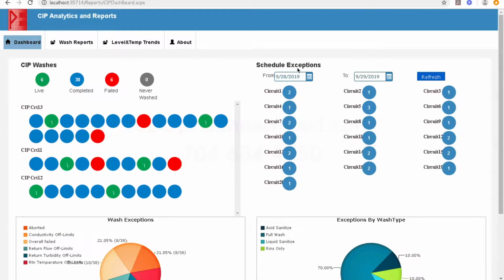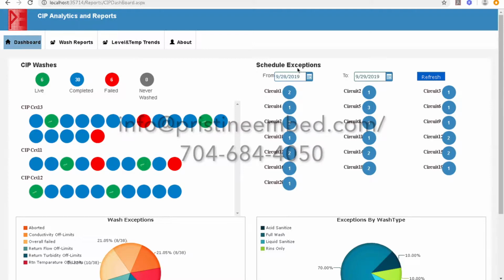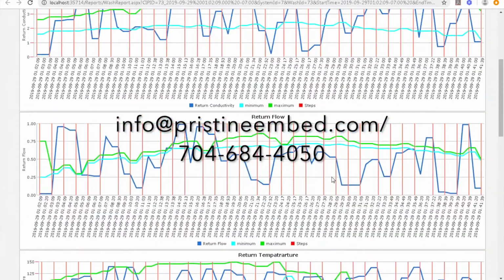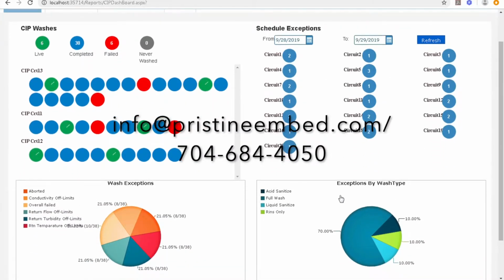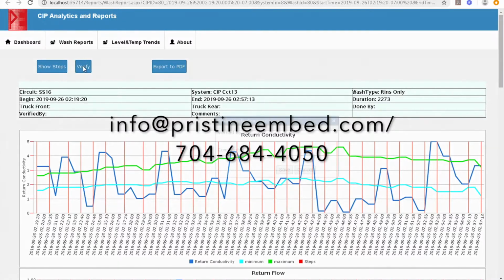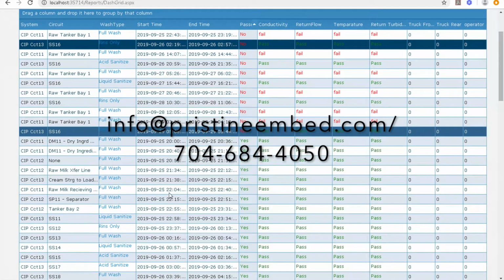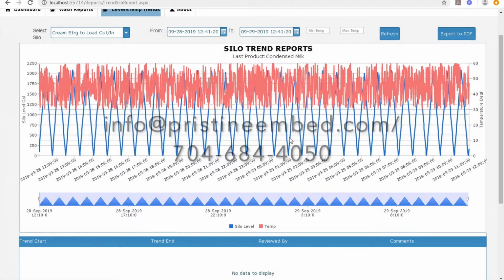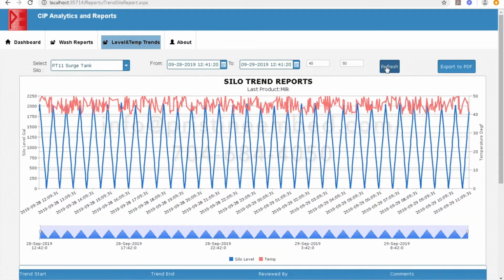Pristine Embed Streamline CIP Reports